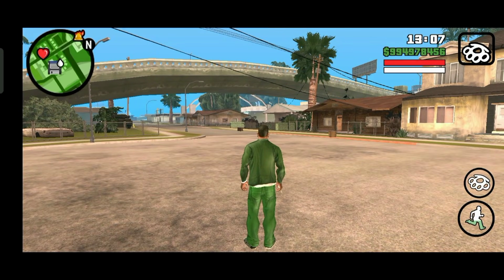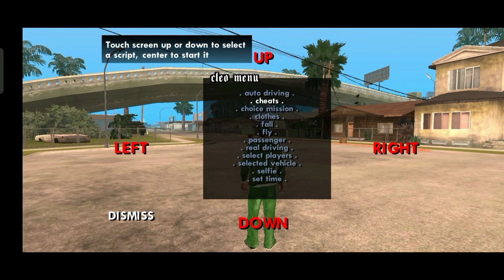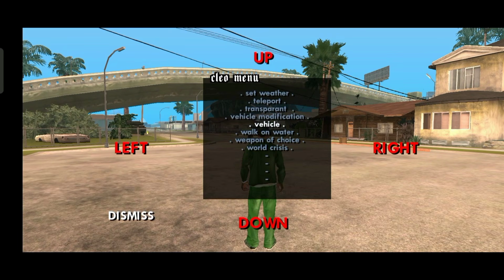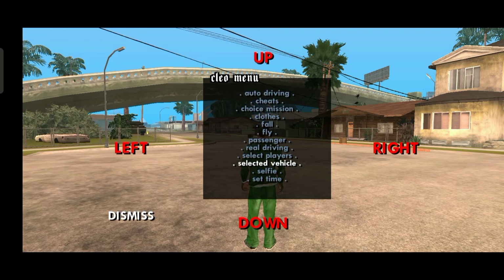How To Install Cleo Mods In GTA San Andreas Original Android | Scripts Cheats Menu In GTA SA Mobile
How to install cleo mods in GTA San Andreas original android scripts cheats menu in GTA SA mobile i will discuss in this video. Please watch the video until it's finished.

The download link is in the top comment.